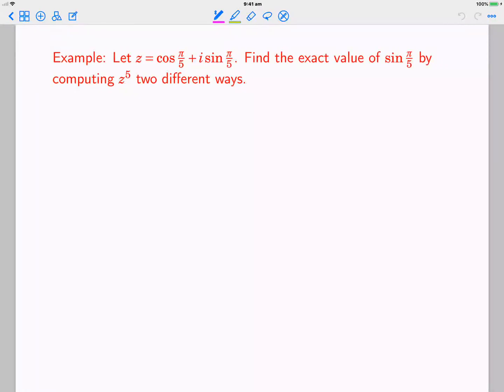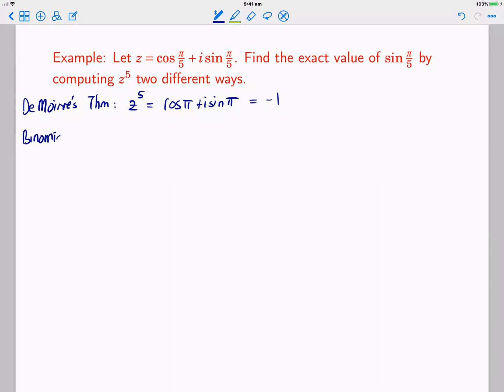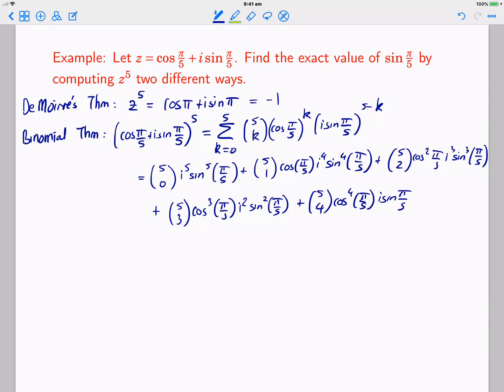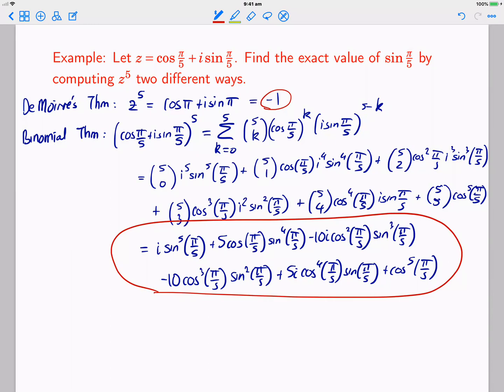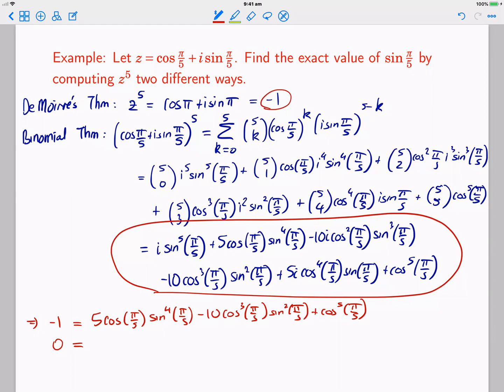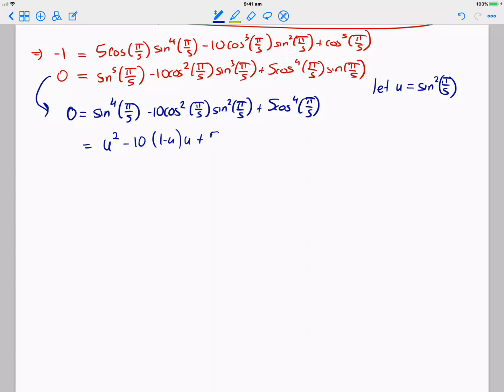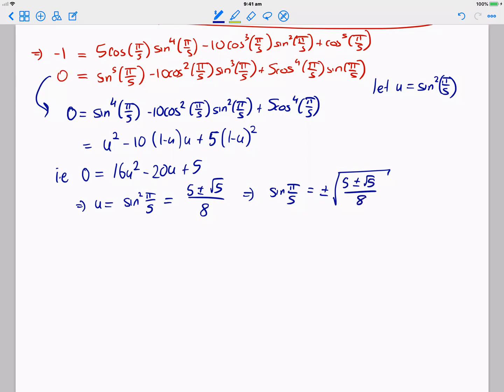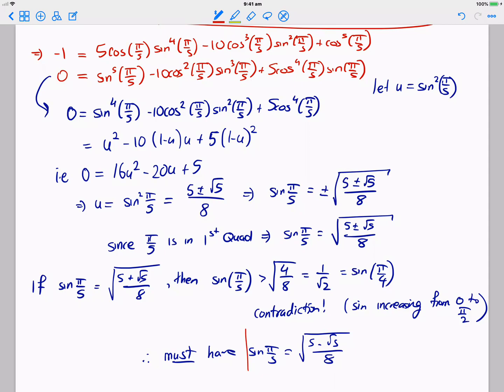complex numbers part 8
Part 8: Using complex numbers to solve trigonometric problems